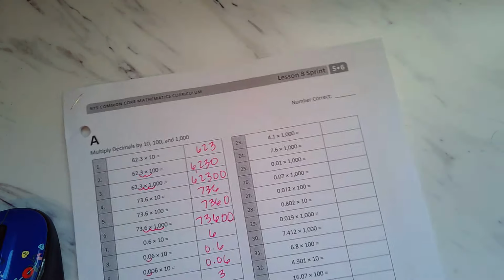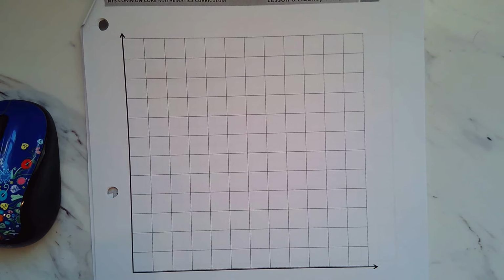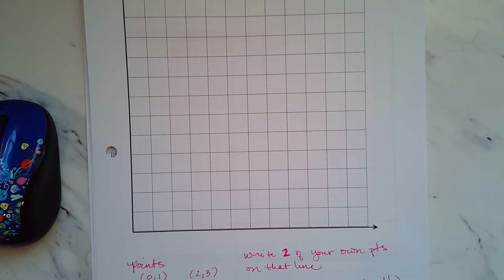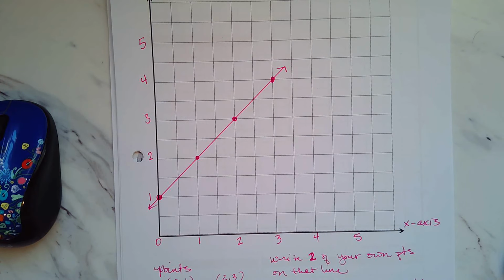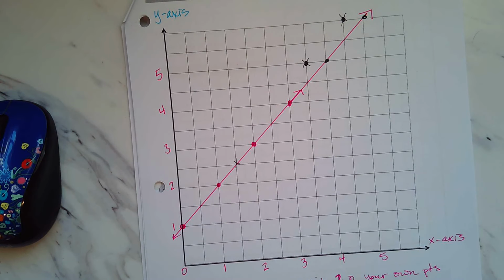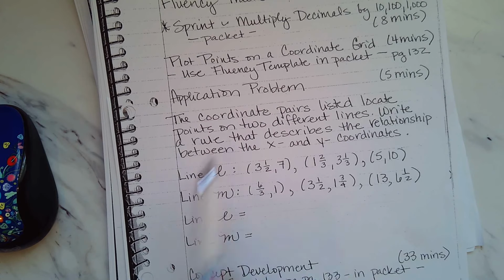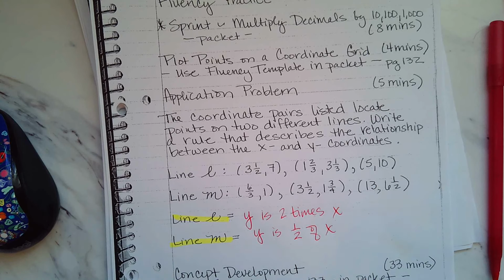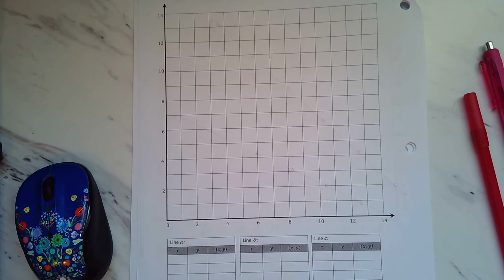Module 6 Lesson 8 Part 1